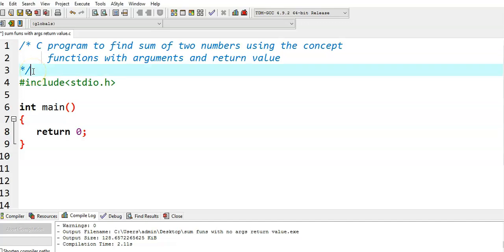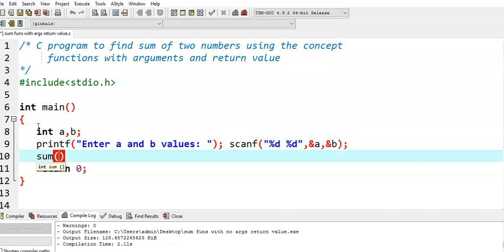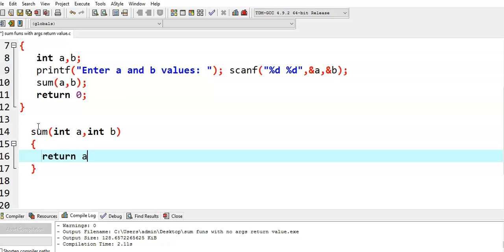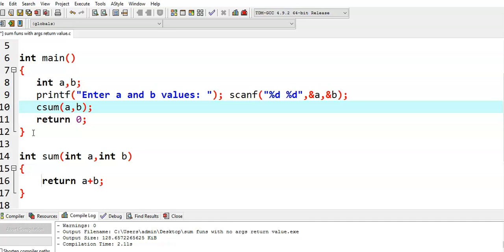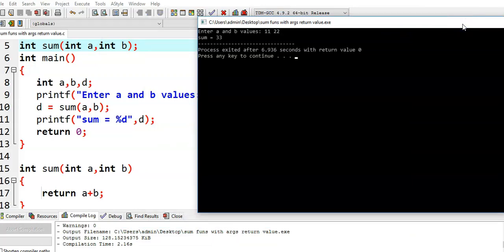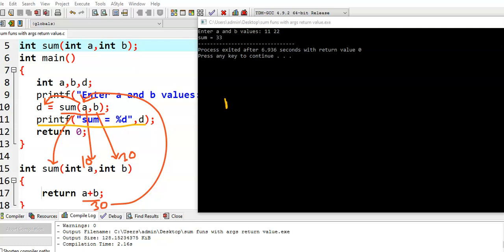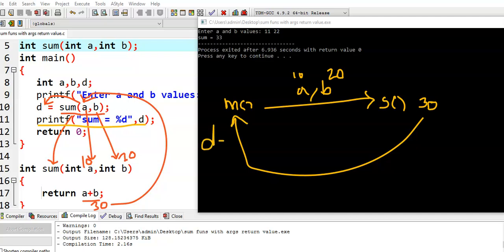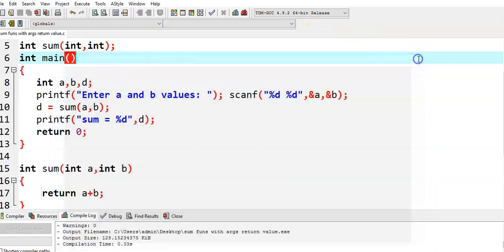C program to find sum of 2 numbers using functions with arguments and return value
C program to find addition of 2 numbers using functions with arguments and return value

next video topic: average of 2 numbers using functions with no arguments and no return value